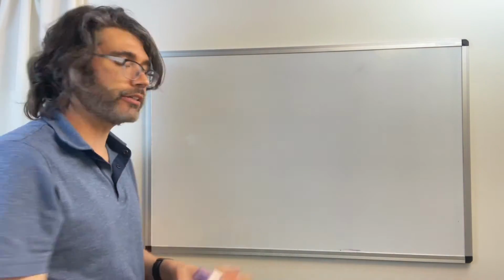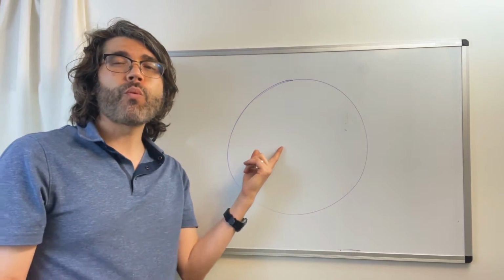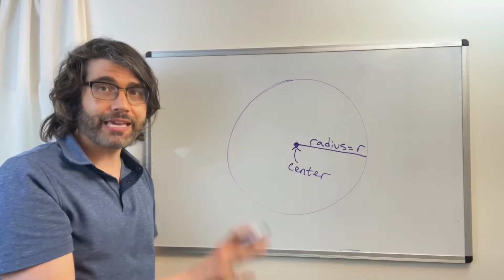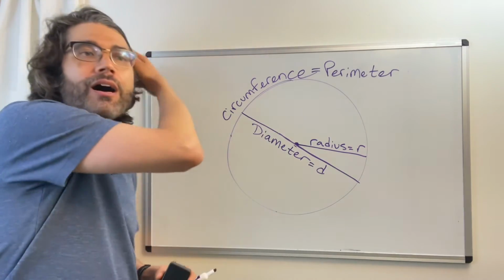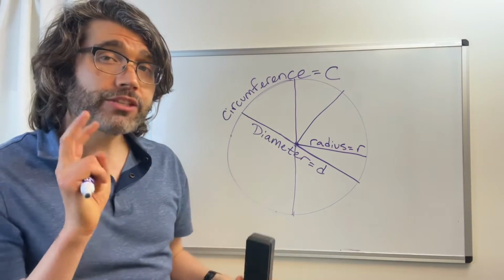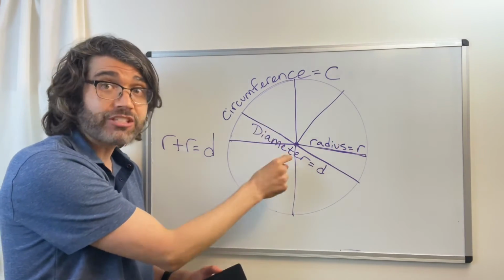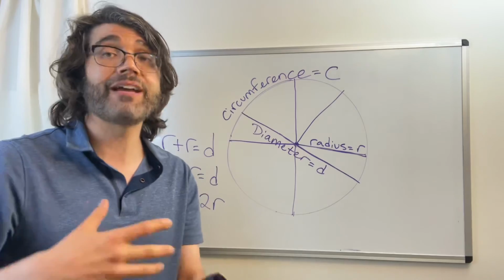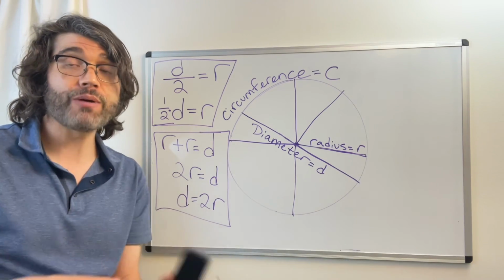May 1, 2021